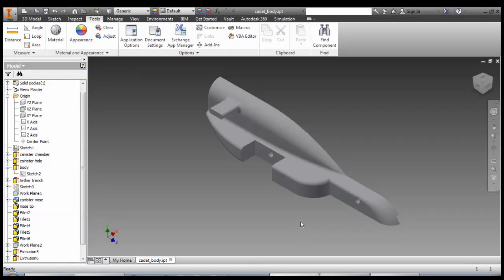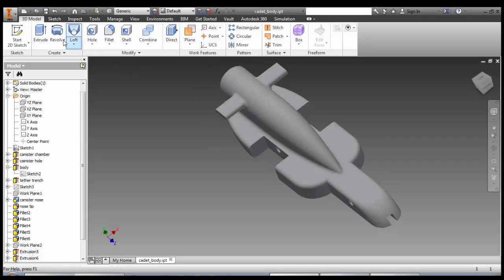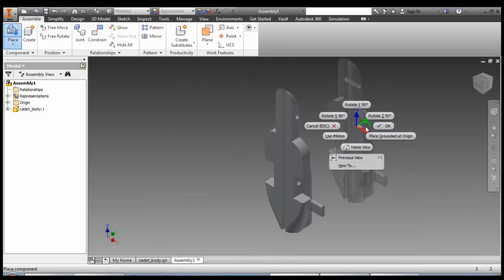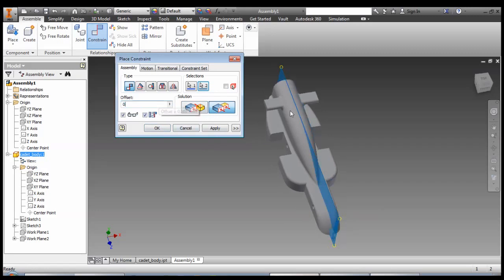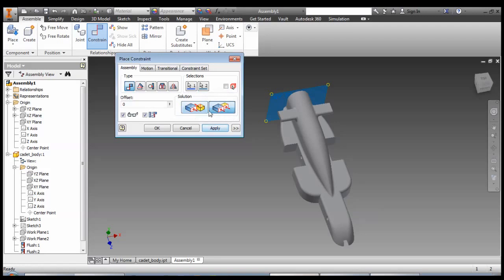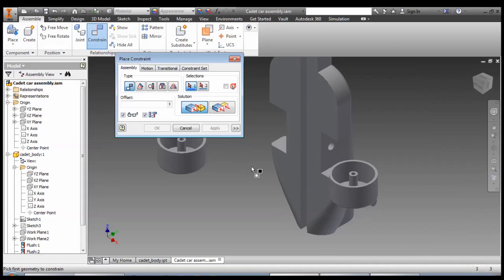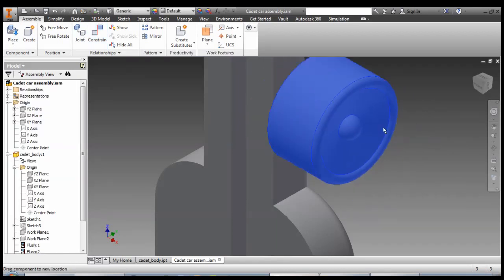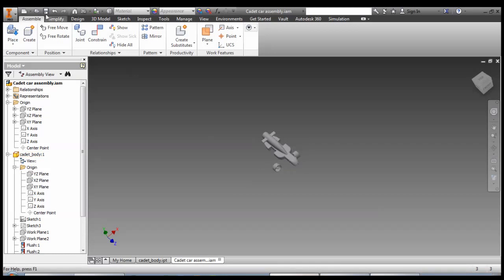Autodesk Inventor - F1 in Schools Car - Part 7: Mirroring and Creating an Assembly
In this series we create an F1 in Schools car in Autodesk Inventor and Autodesk 123D Design.

In part seven, we mirror our half car, create our first assembly and start placing and constraining components.

New content covered:
-Mirror tool
-Assembly files
-Constraining mates